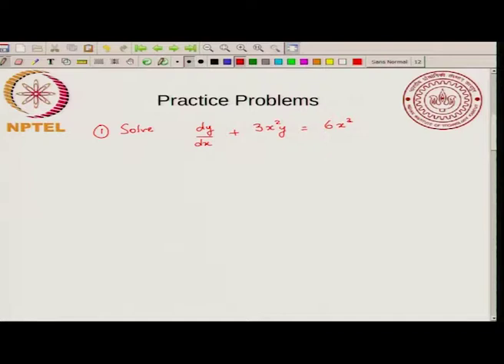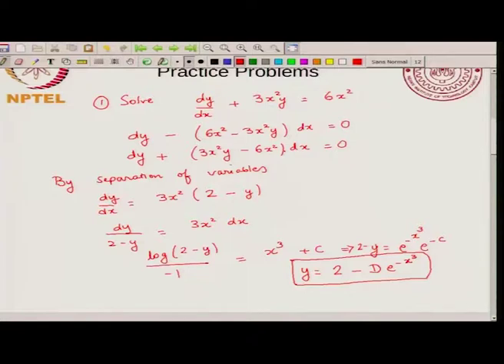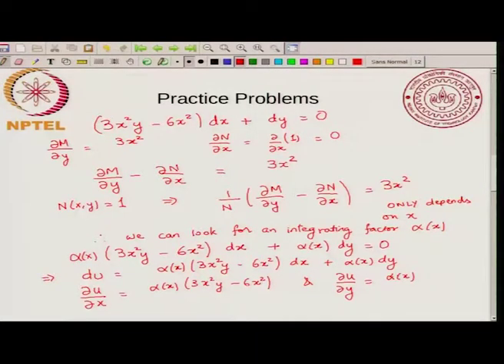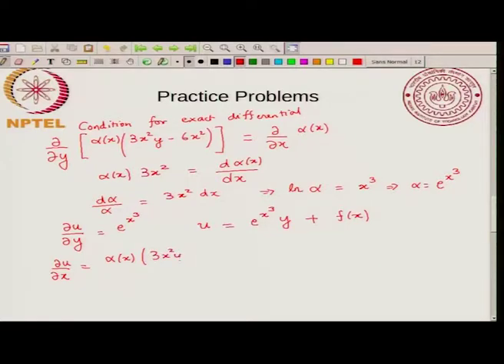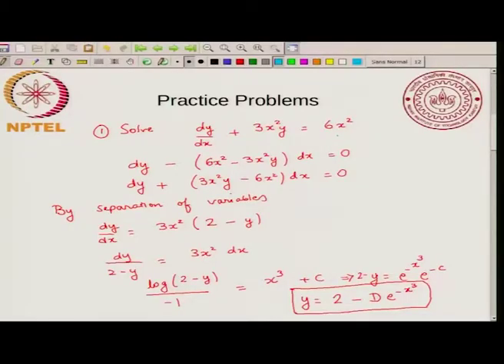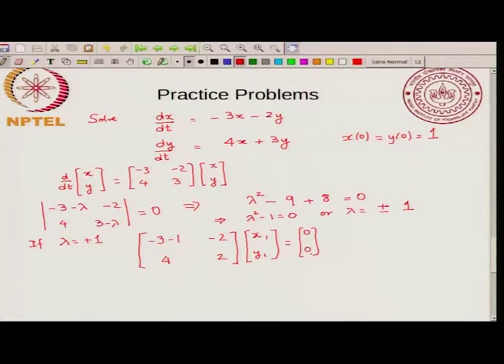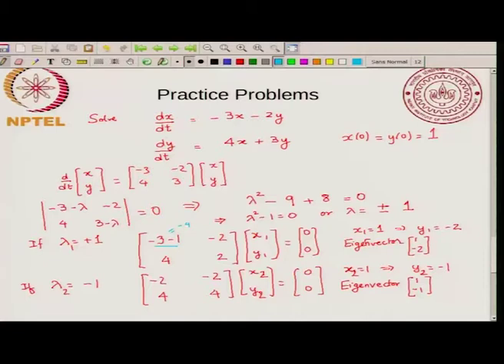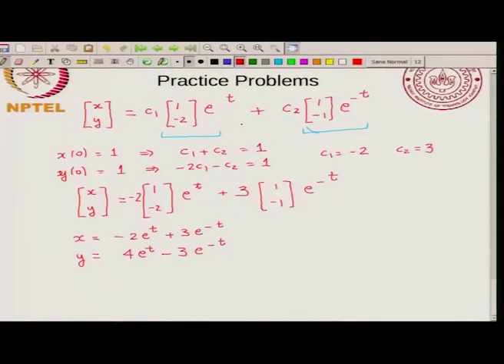Lecture No 25